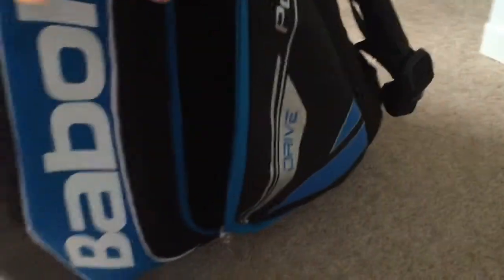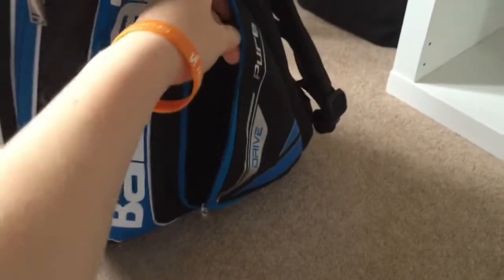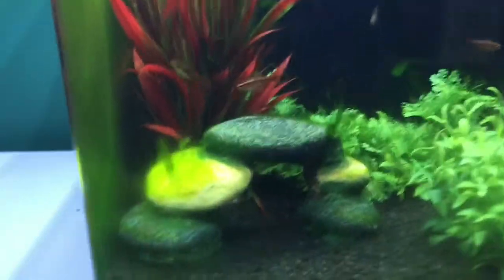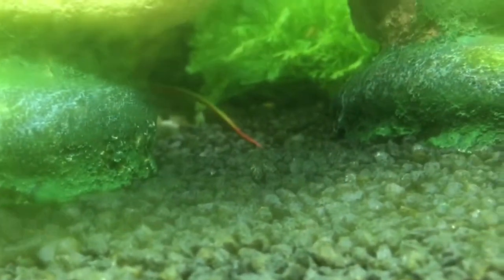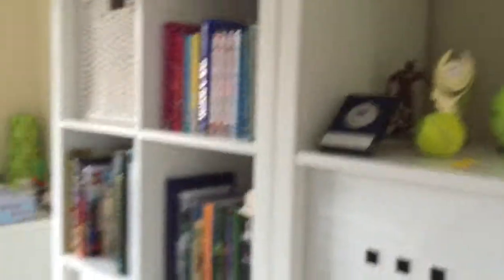Tennis Bag Review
Showing you guys the new babolat Pure drive bag/ rucksack